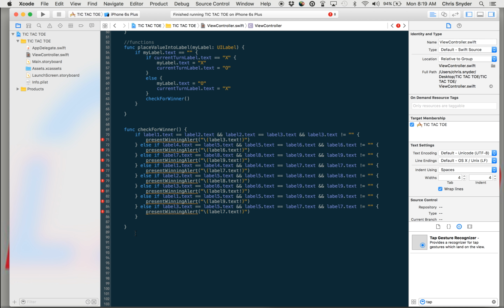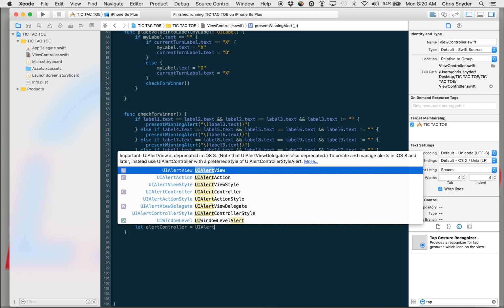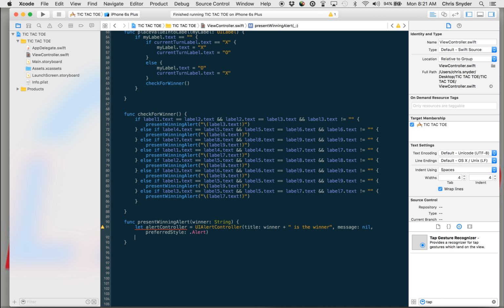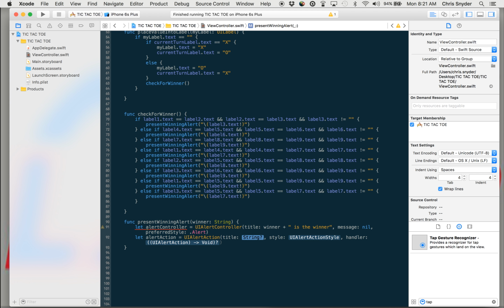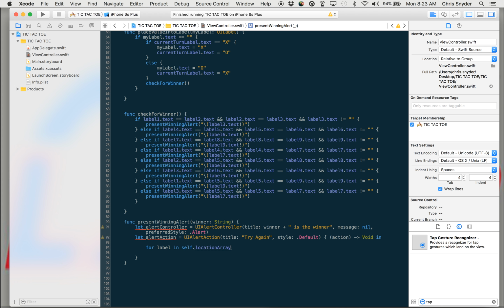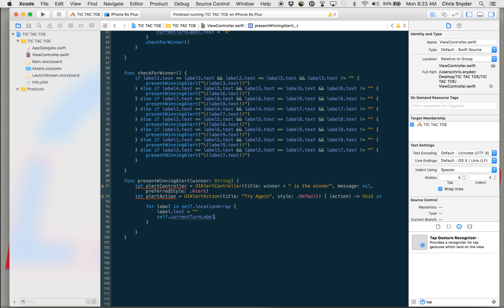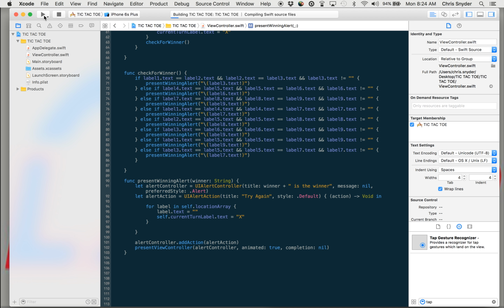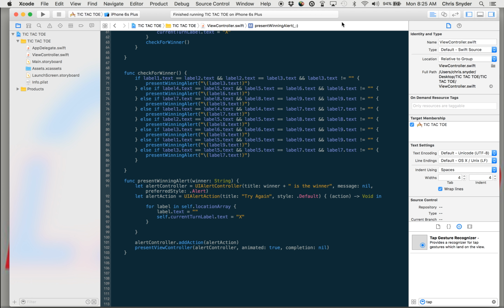Winning Alert Screencast